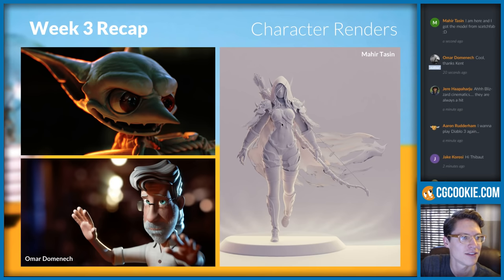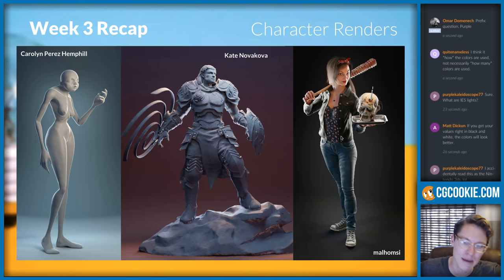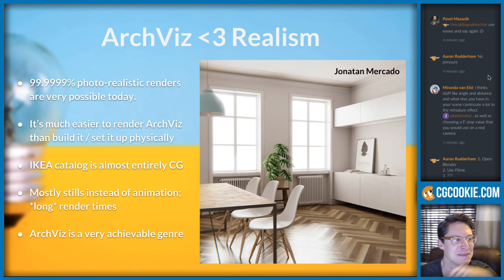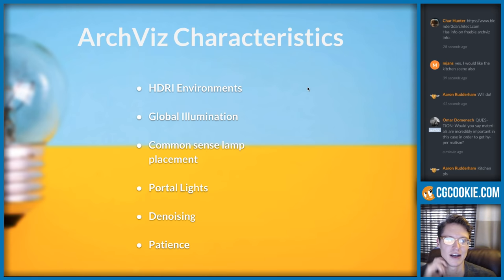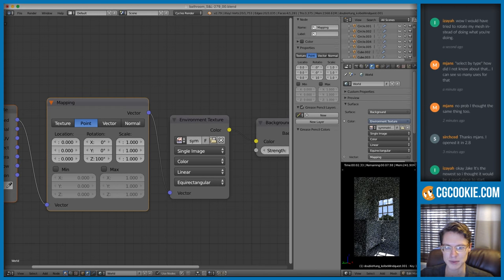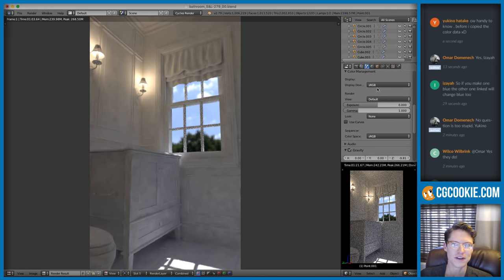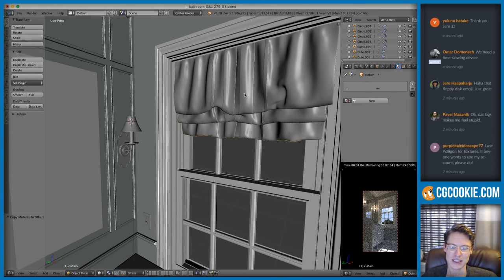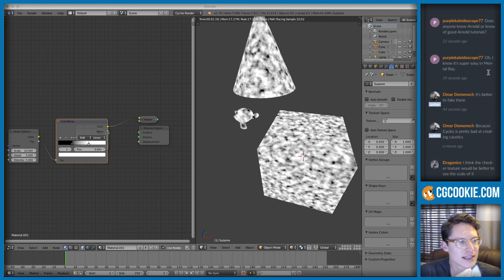Shading & Lighting Interior Arch Viz in Blender - BC4 1810 - Week 4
Architectural Visualization (Arch Viz) rendering is often a coveted skillset among lighting enthusiasts. This week we're looking at lighting for realism, featuring natural outdoor light from windows and artificial light from light fixtures. We'll also explore the necessary materials for our interior.